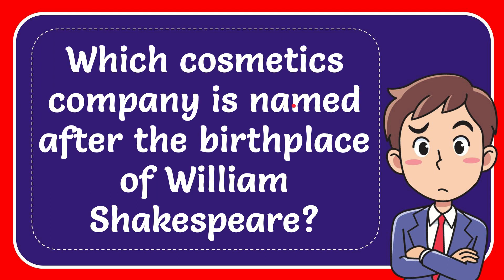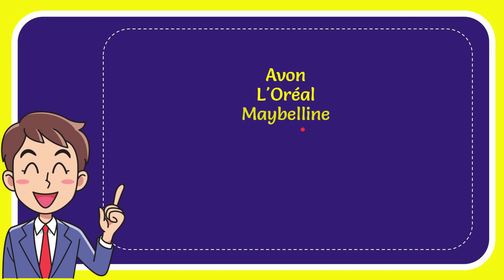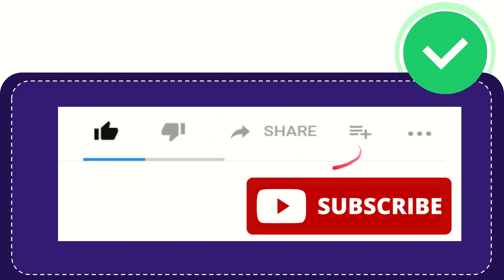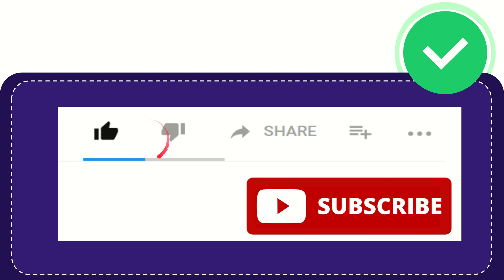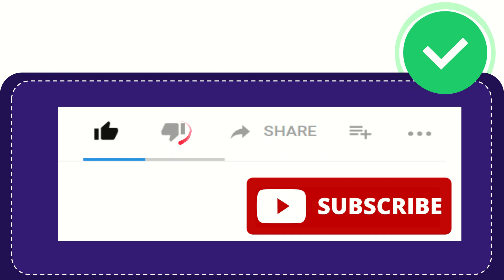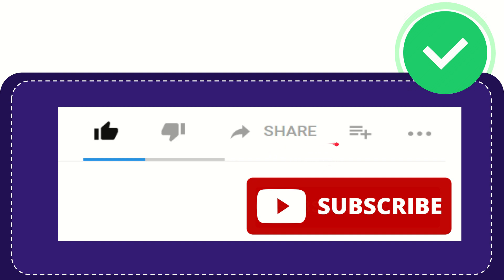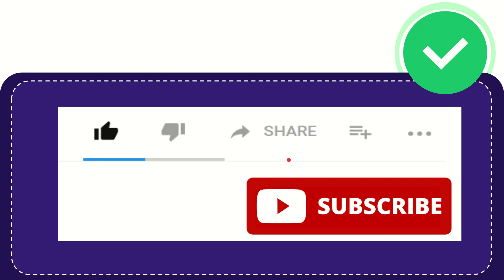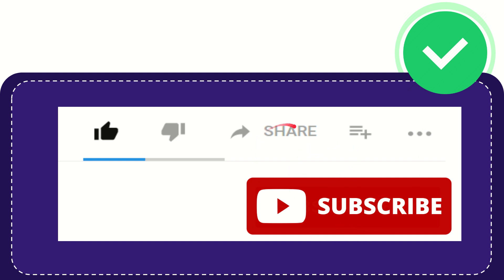Which cosmetics company is named after the birthplace of William Shakespeare? Answer